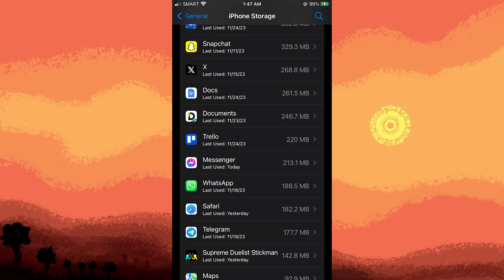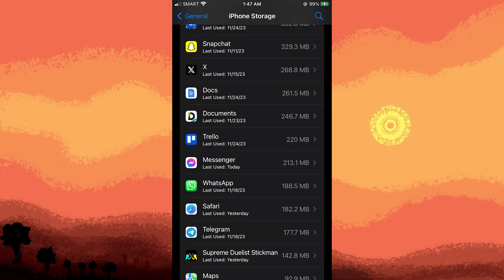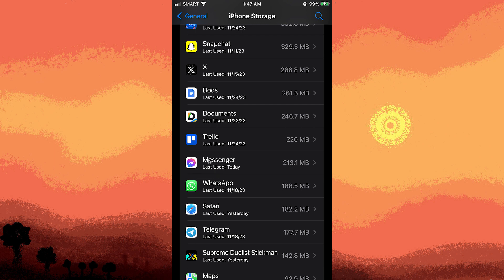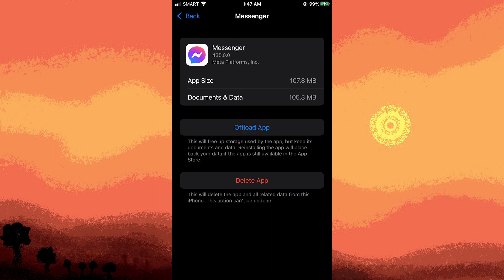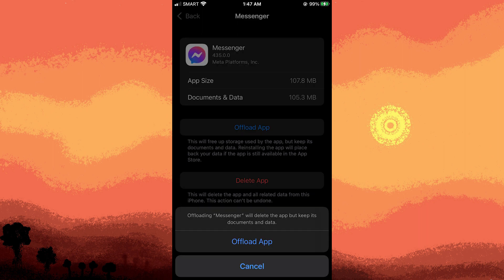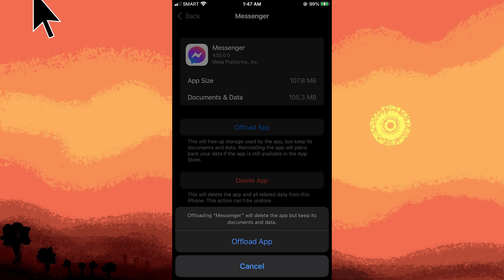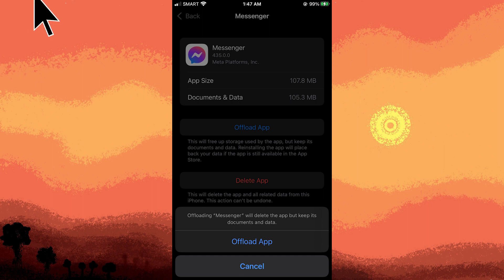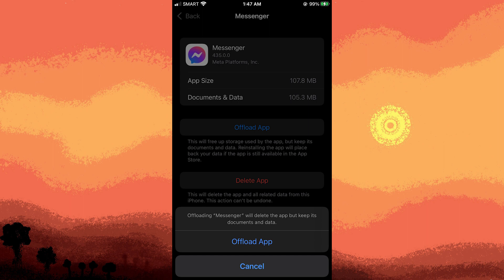How To Clear Messenger Cache On iPhone (Easy Steps)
This tutorial will teach you how to clear Messenger cache on iPhone. The Facebook Messenger cache can grow over time and take up space on your iPhone. Use the steps we show to clear out the FB Messenger cache quickly.